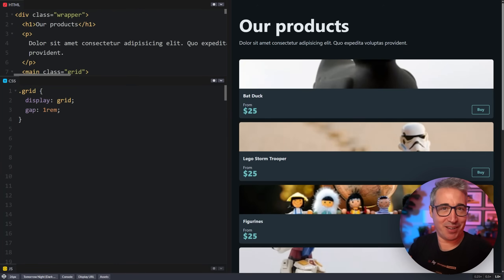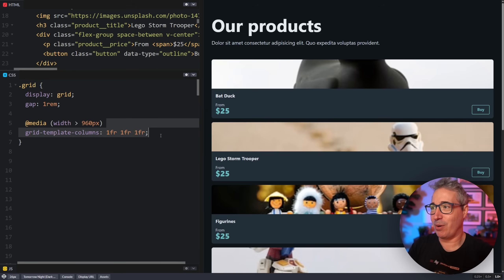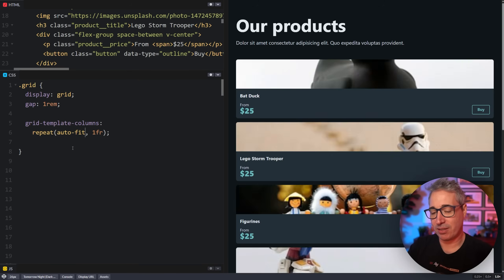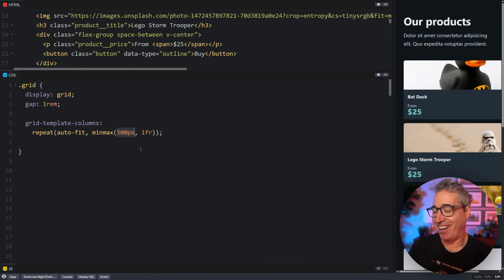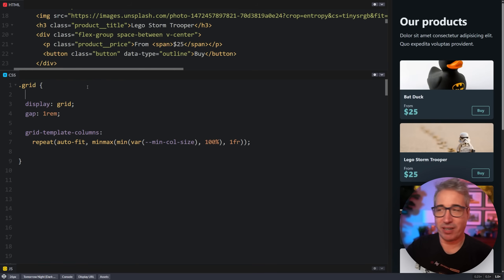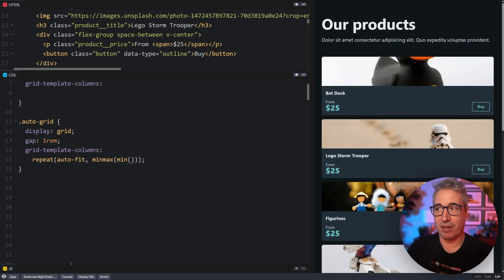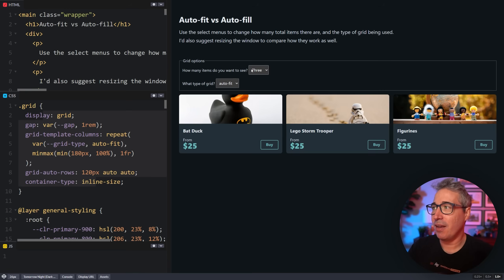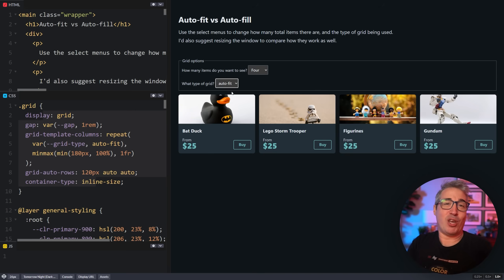The magic of auto-fit and auto-fill (and the difference between them)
Grid's auto-fit and auto-fill are super useful, and while the declaration is pretty long, and can seem complicated, it's not so bad once you break it down.

⌚ Timestamps
00:00 - Introduction
00:25 - The basics of grid columns
02:30 - Using the repeat syntax
03:15 - Breaking down repeat auto-fit
05:45 - Preventing overflow
08:00 - Use a variable for the minimum value
08:45 - How to remember this declaration
11:25 - The difference between auto-fit and auto-fill